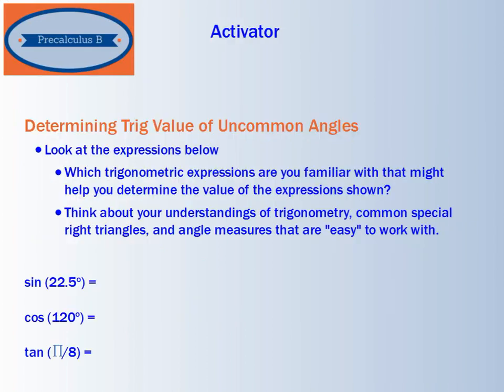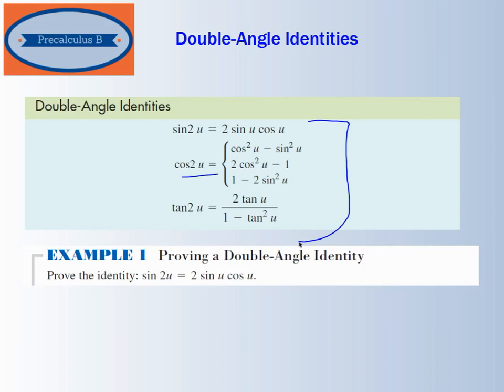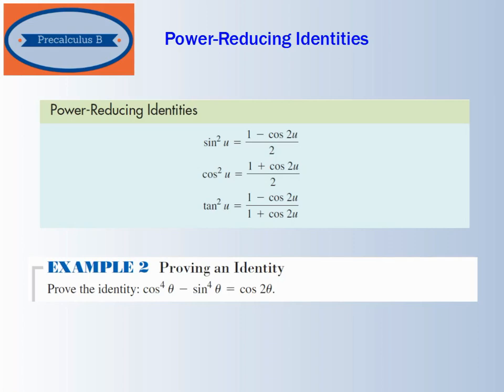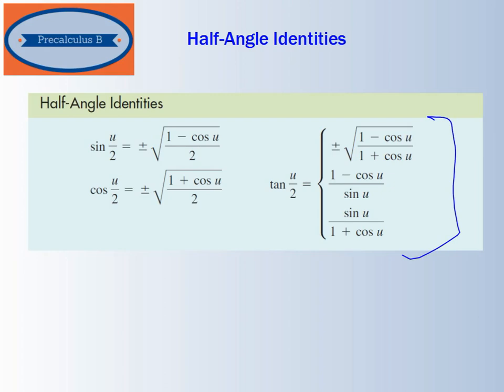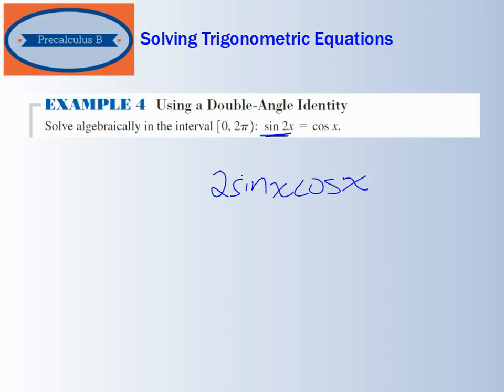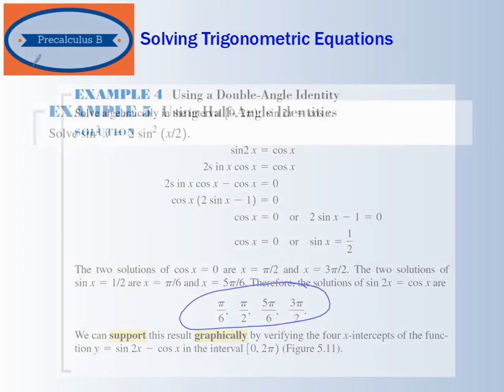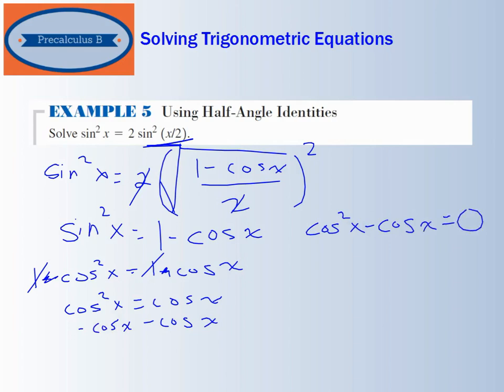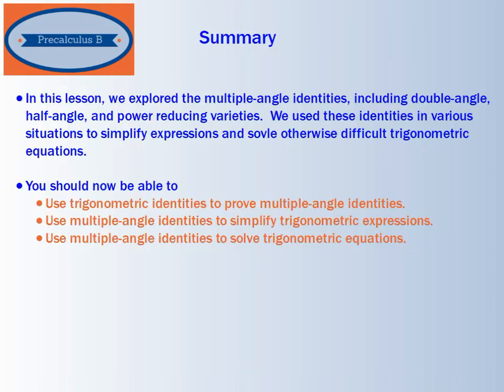Precalculus B - 3.3.12 - Instructional Focus